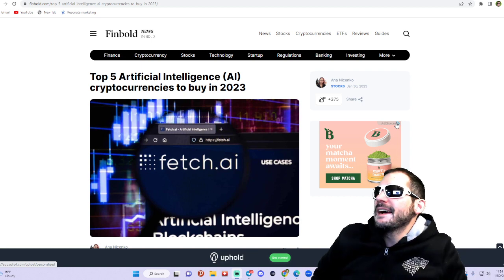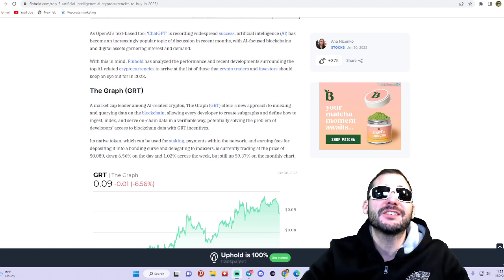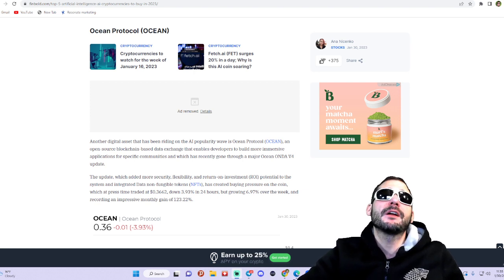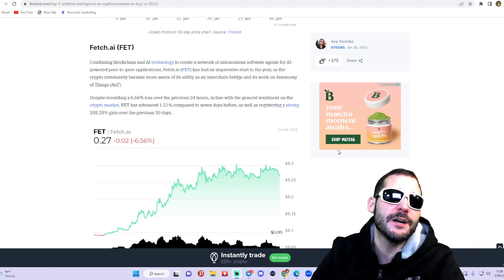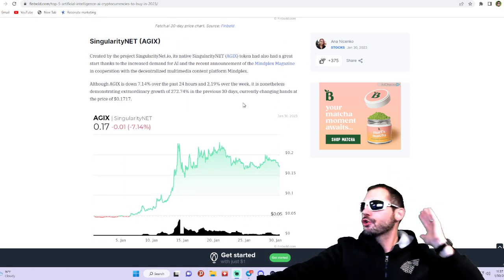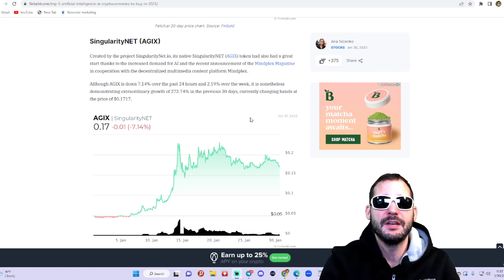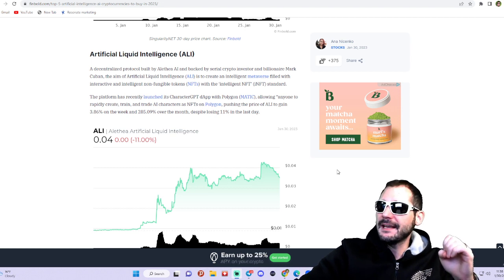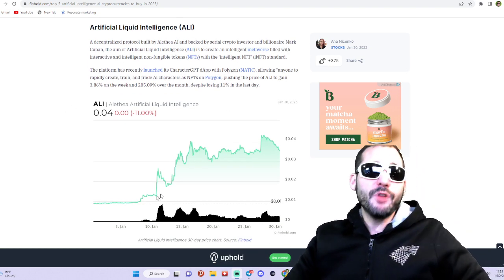TOP 5 AI ARTIFICIAL INTELLIGENCE CRYPTOCURRENCIES TO BUY IN 2023 | $AGIX $FET $OCEAN $GRT $ALI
@degenlifer on telegram